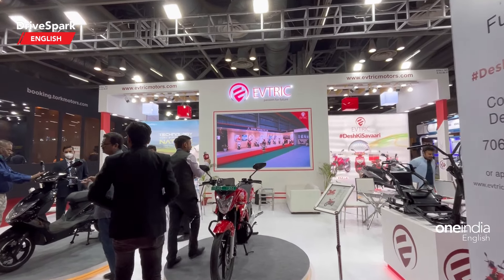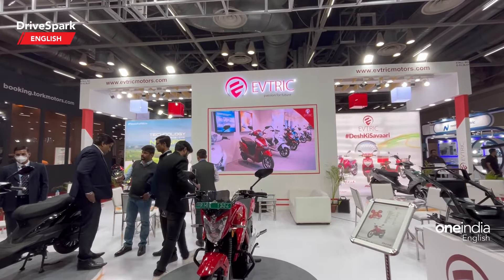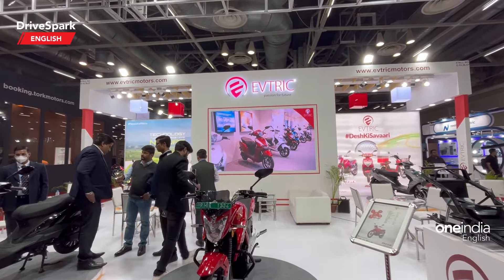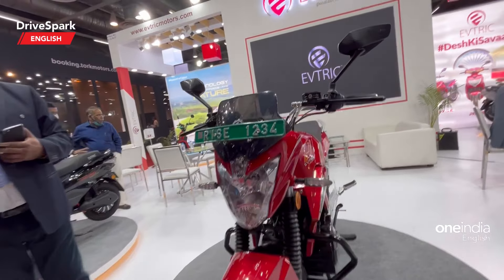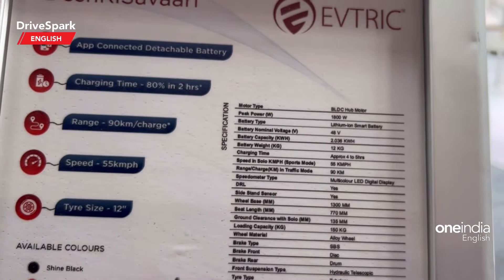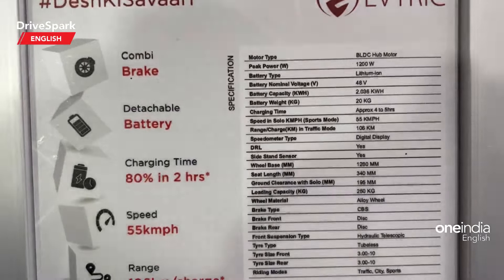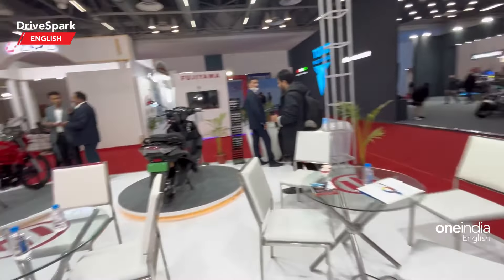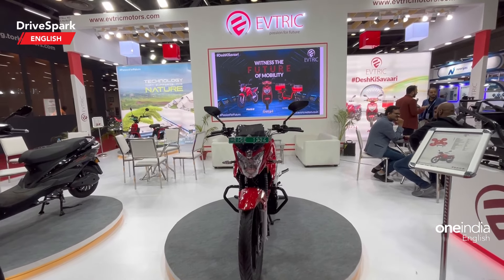Auto Expo 2023: EVTRIC Stall Walkaround | Punith Bharadwaj | DriveSpark